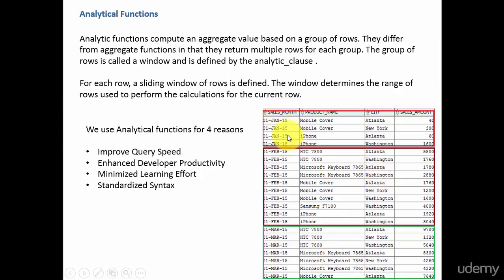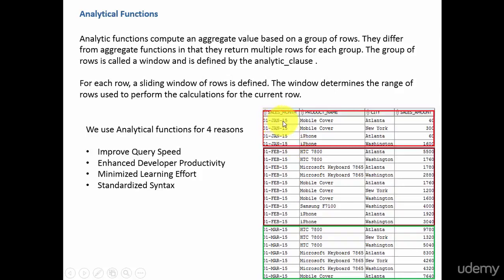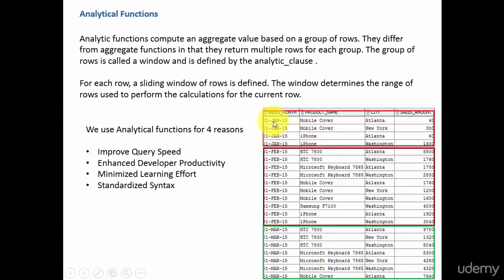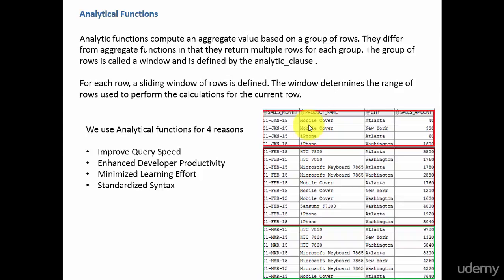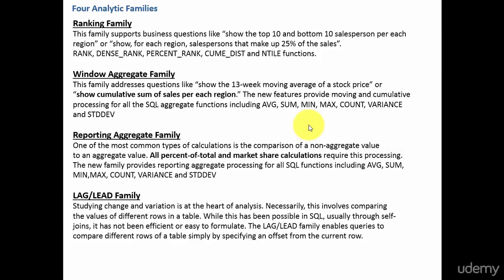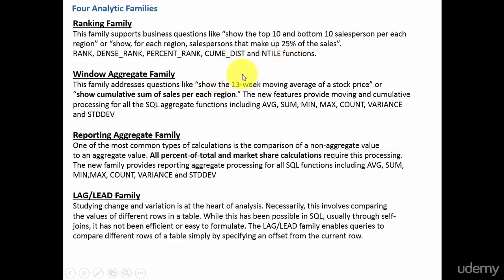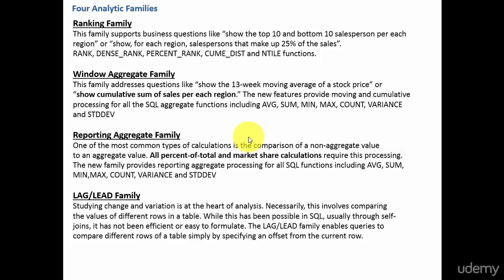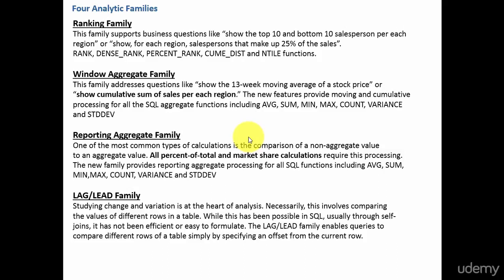026 Analytical Functions Introduction